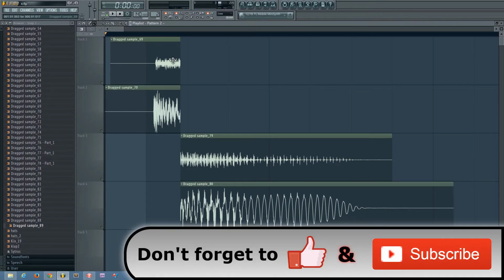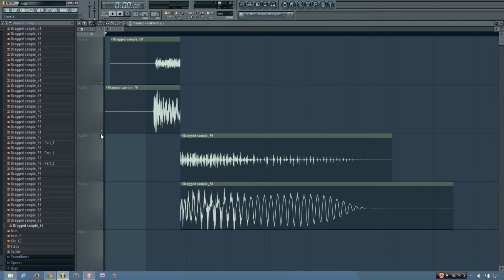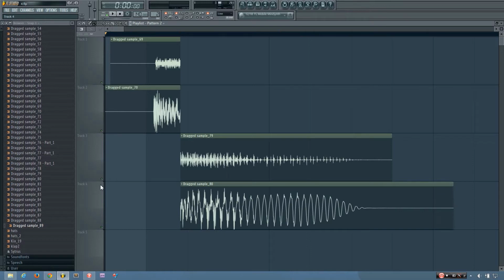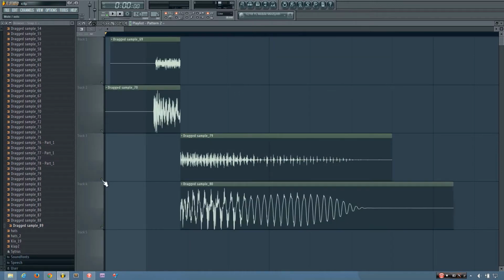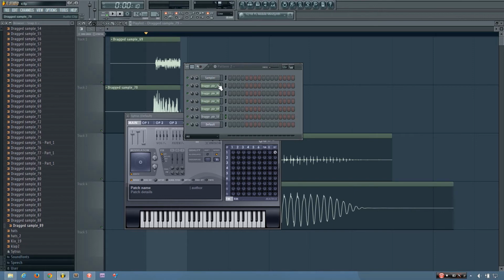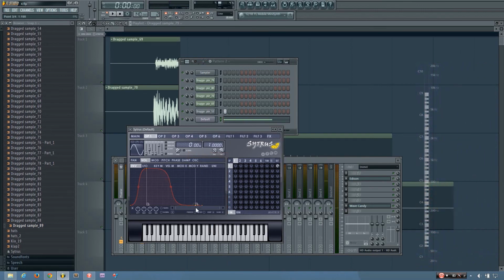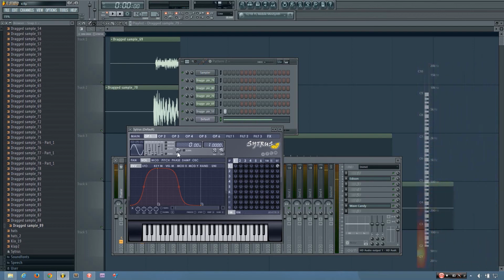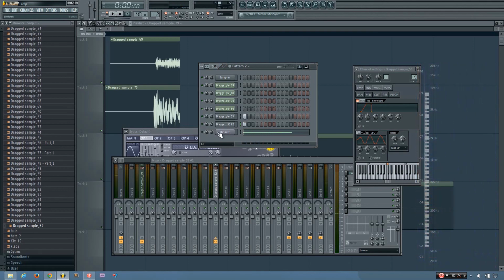How to Make a Hardstyle Kick- Tutorial 4: Layering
Learn how to make a professional sounding hardstyle kick from scratch with this tutorial series.